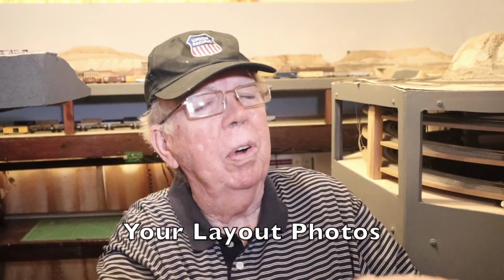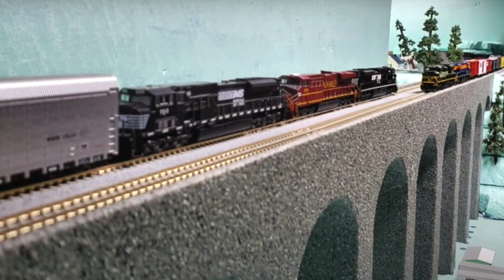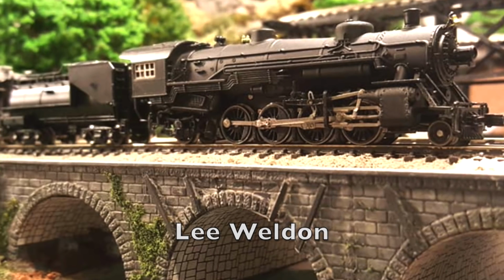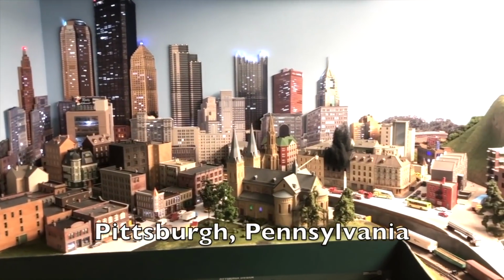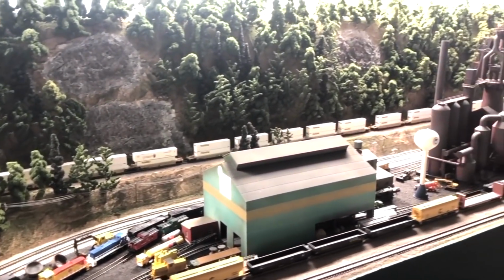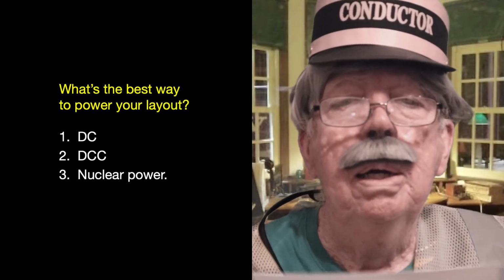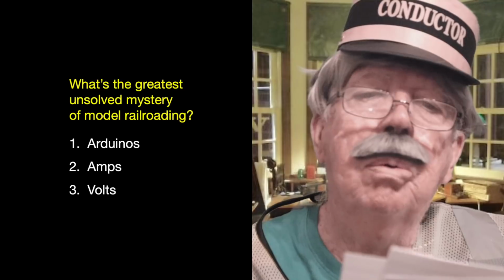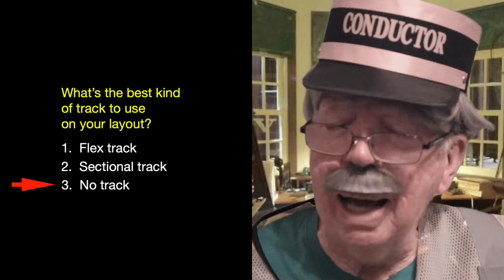Dispatch 77 - Qualities of Good Model Railroad Videos - January 26, 2021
Welcome to Dispatch 77. Dispatch is a variety show for model railroaders. Each week, the show features your layout photos, the question of the week, and a big shout-out to a friend in the hobby. This episode also features Mr. Justin Case, the world's foremost authority on model railroading. Justin offers a model railroad trivia quiz during the show. And we discuss your responses to the question "In your opinion, what are  the most important qualities  of a good model railroad  video?" in this episode. Don't miss this action-packed show.

Dispatch 76 - "Model Railroaders Say the Nicest Things!" -